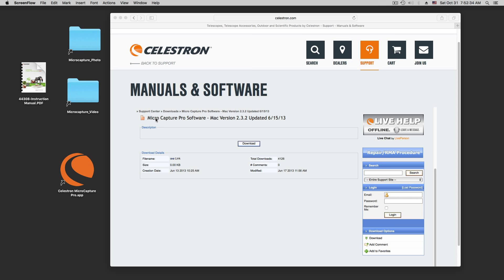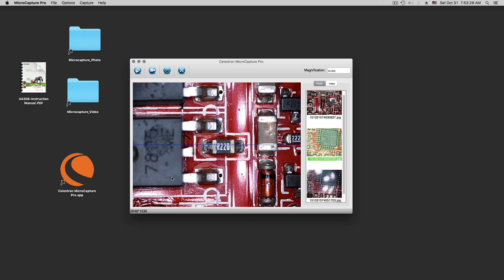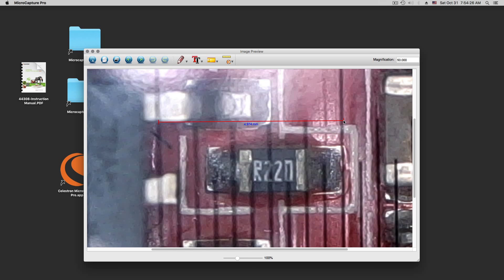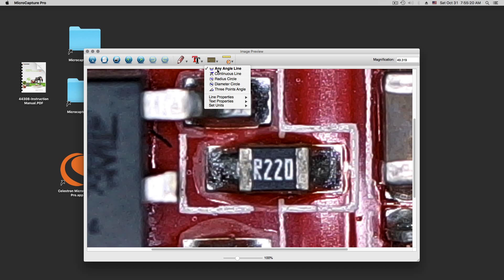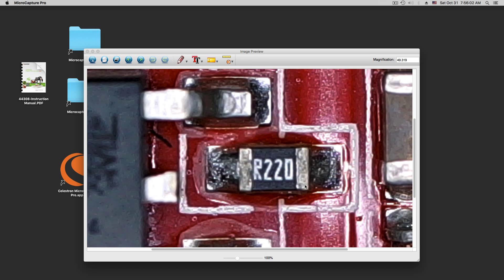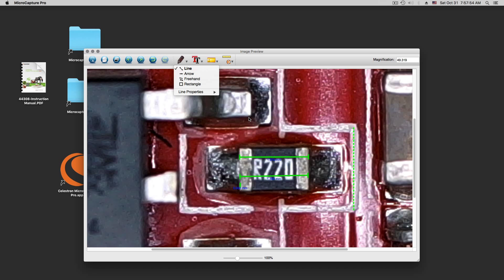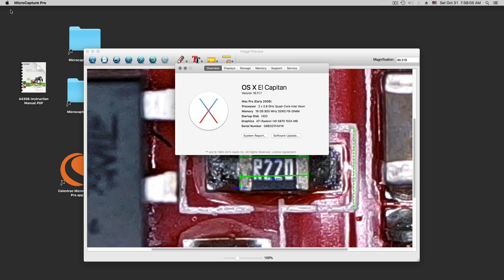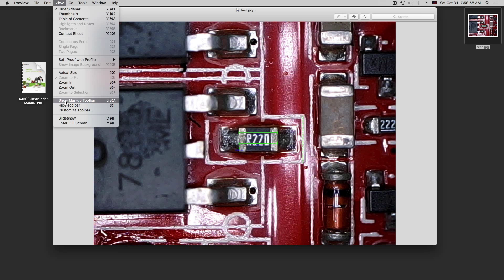Celestron Microscope Software Review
Thumbs down for this piece of software.
With other words, i cannot recommend buying this, but see for yourself. I hope you find this video before you buy this microscope.
This is a software review of the Celestron MicroCapture Pro.app Version 2.3.2
This software is very unreliable on the Mac, maybe it runs better on Windows, who knows.